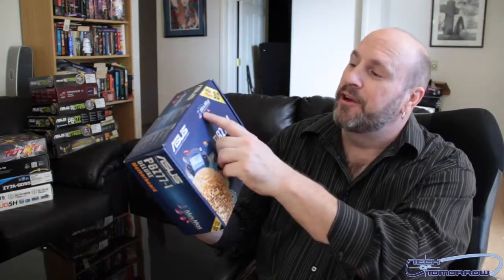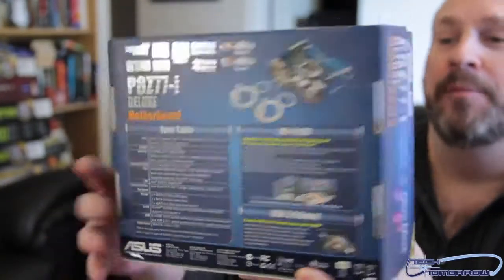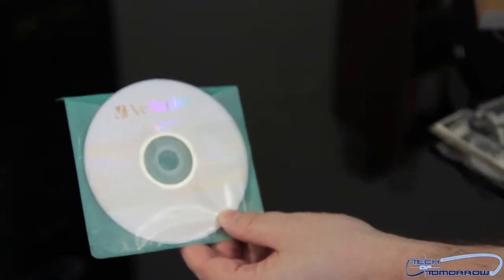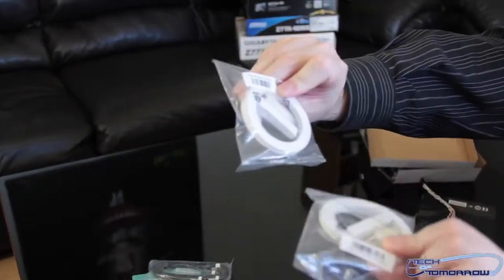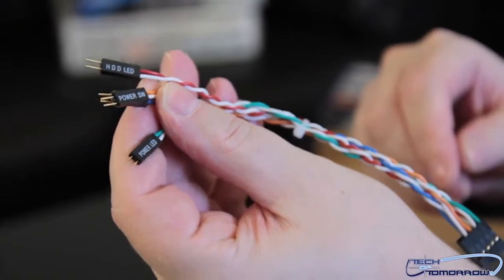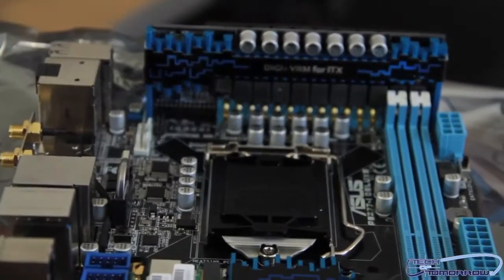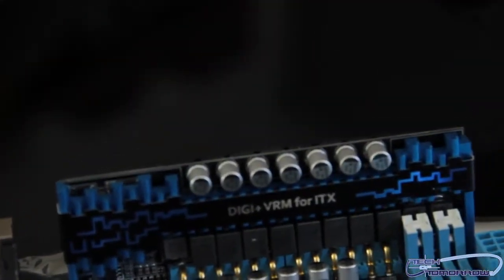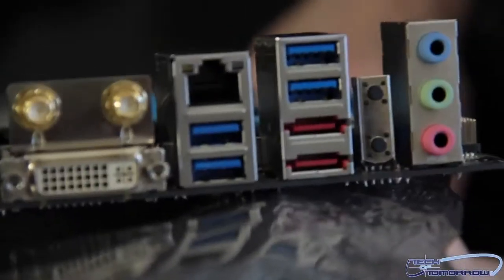ASUS P8Z77 I Deluxe Mini ITX Motherboard Unboxing